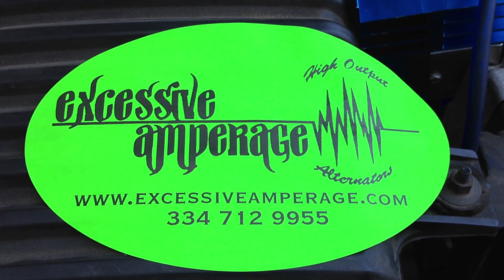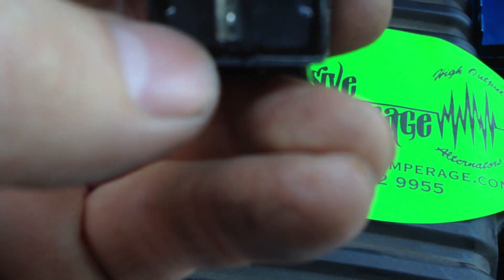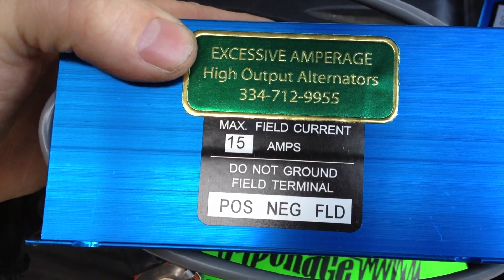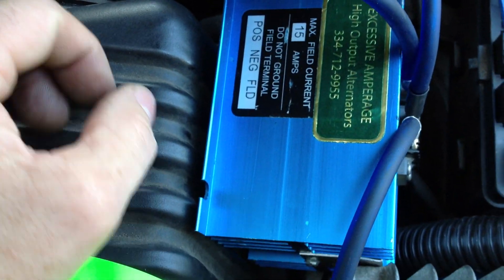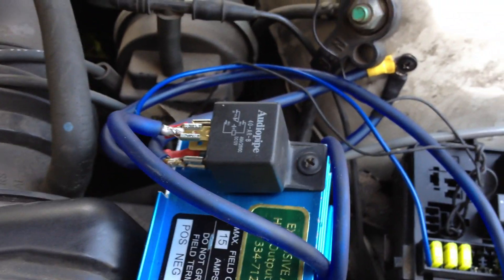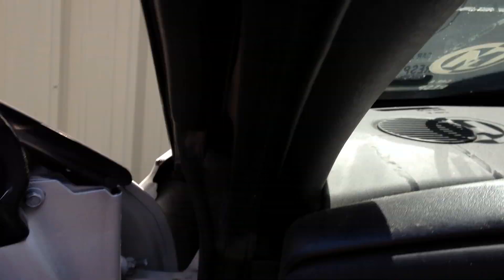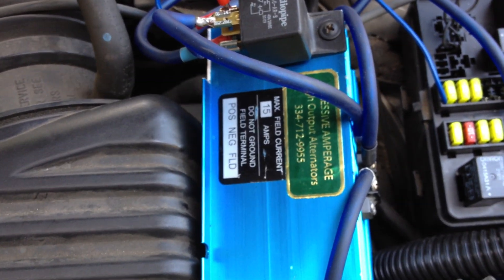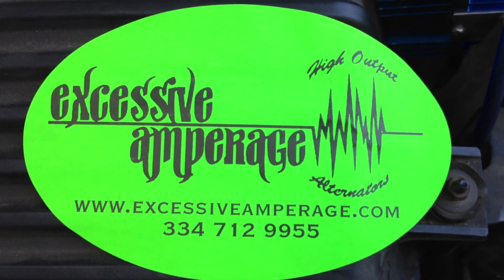How to wire up Excessive Amperage 911-02R adjustable voltage regulator and 5 pin relay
This video shows you how to wire up your Excessive Amperage High Output Alternator that is set up with external adjustable voltage. You will see how to wire up the Excessive Amperage adjustable voltage regulator through a 5 pin relay.  Check us out in Facebook !